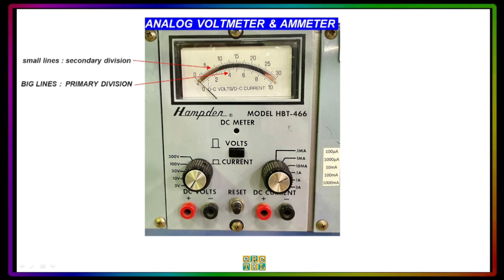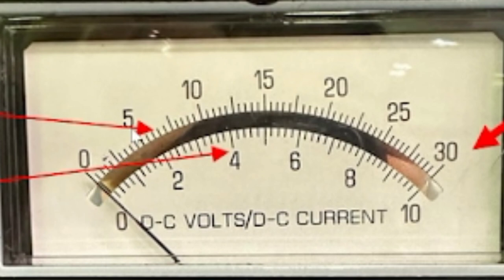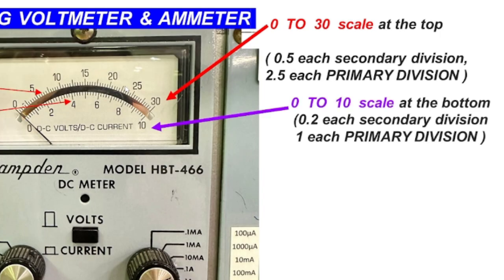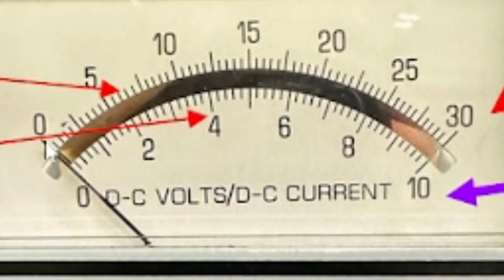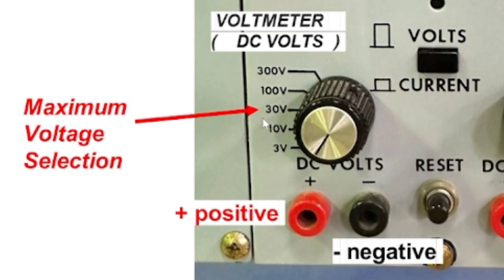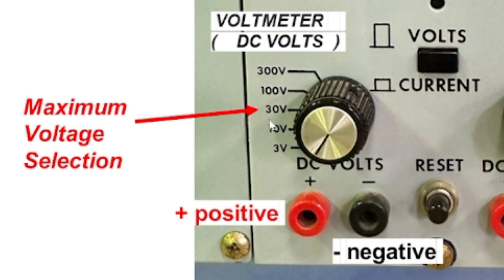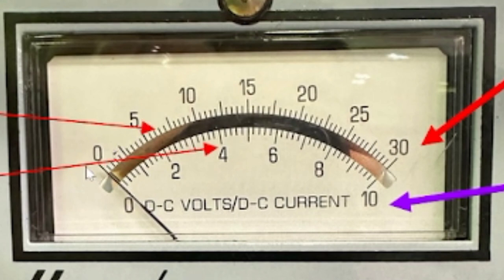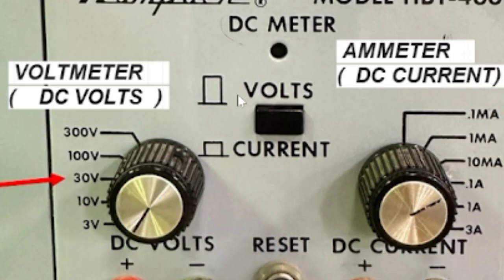How To Use an Analog Meter Part 1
An introduction to analog meters (voltmeter, ammeter). Learn the parts of an analog meter, how to select its function as a voltmeter or ammeter, what is a major division, minor division and how to read the scales?